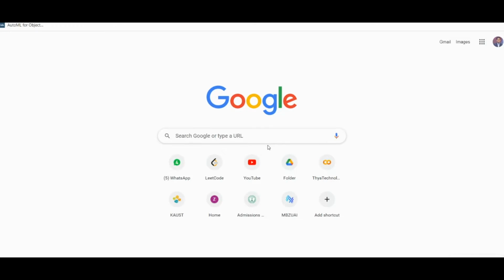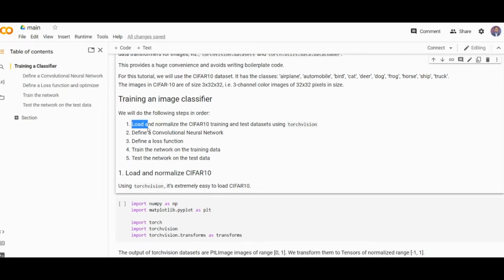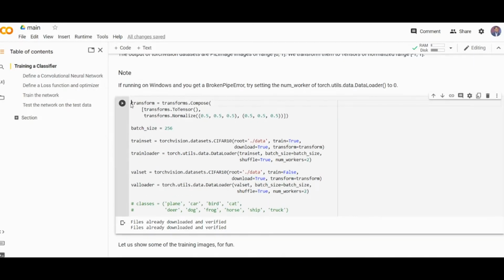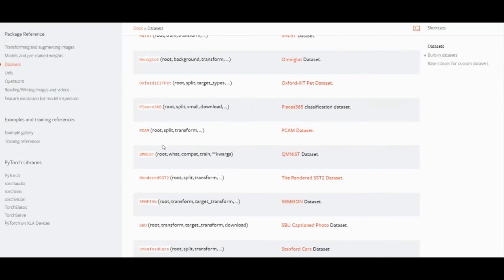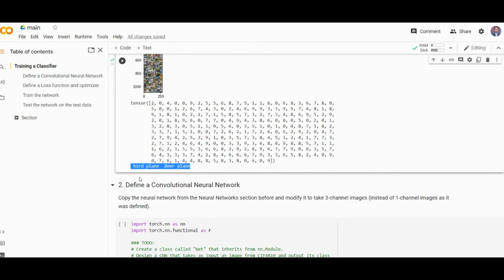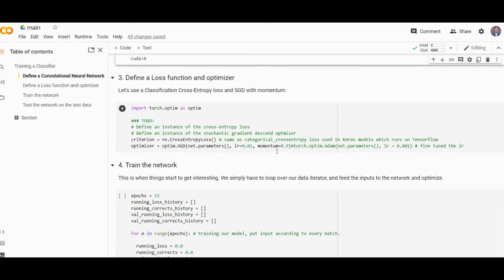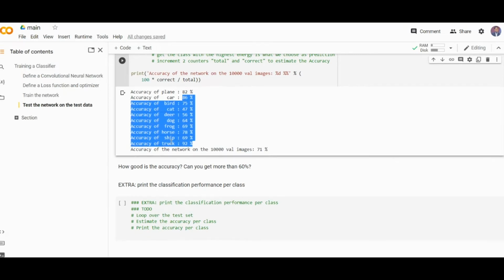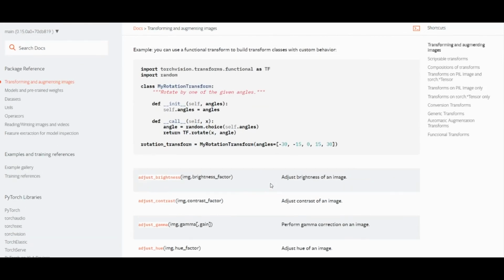Classification model using Pytorch on CIFAR-10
Here's the link to my linkedin and also my github profile.
Follow for more such content!